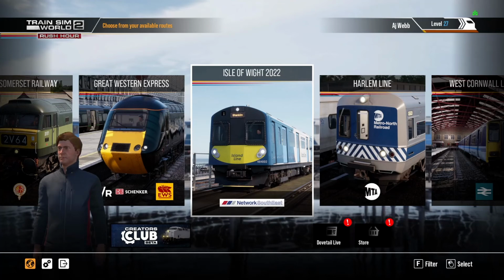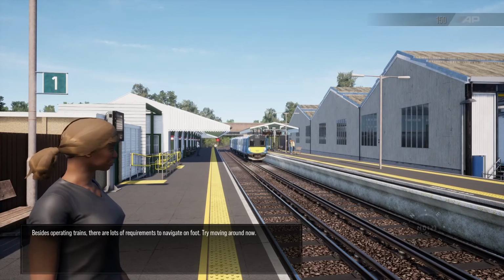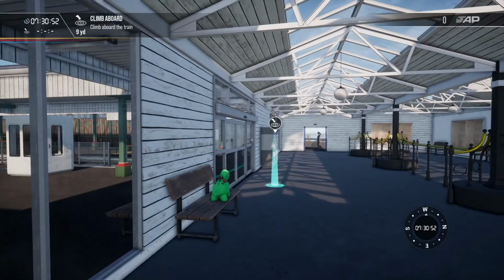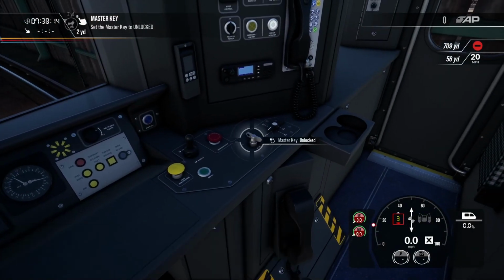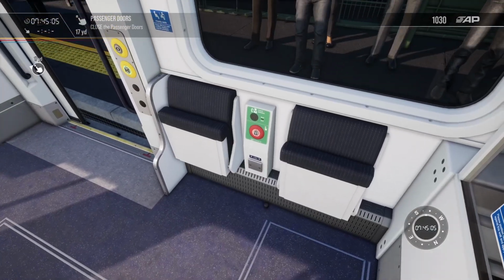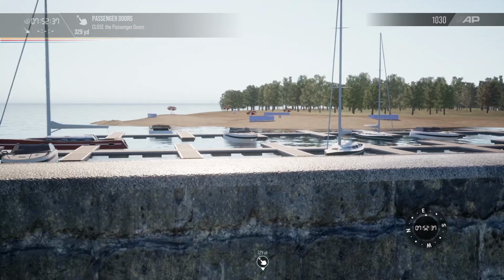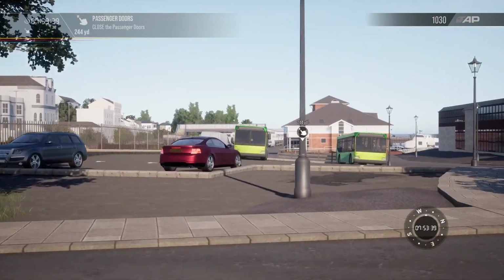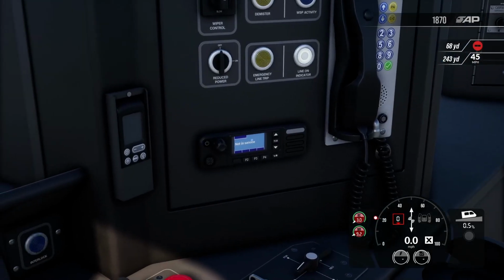TSW 2: Island Line 2022 Episode 1:Route Introduction, Class 484 Introduction & A Look At 3 Stations